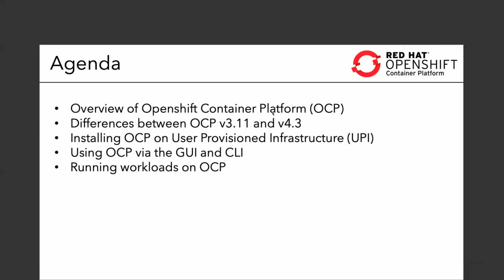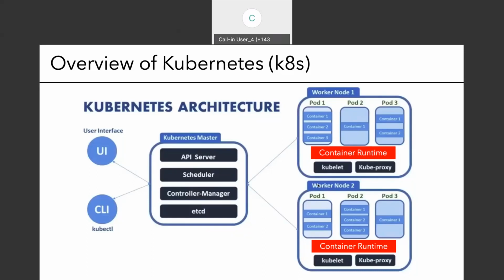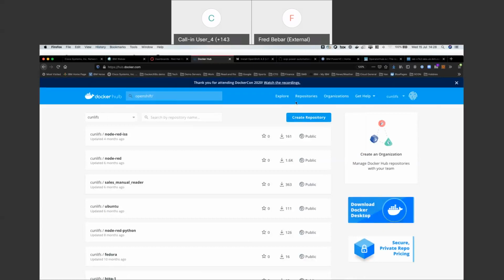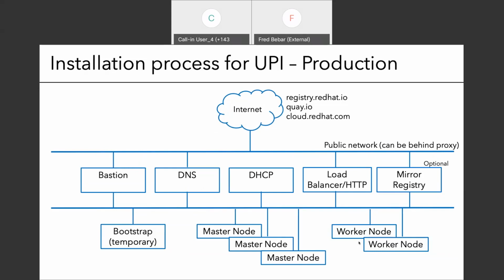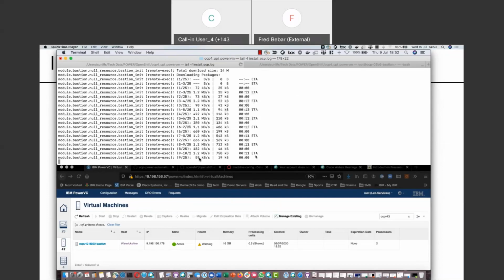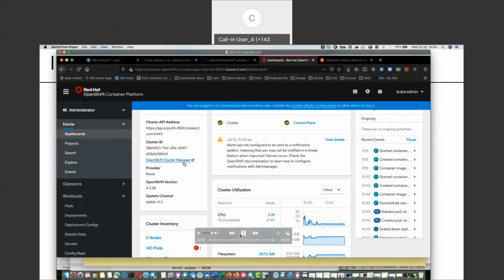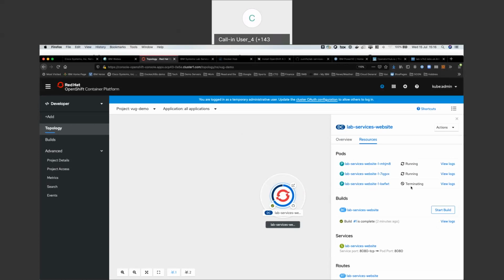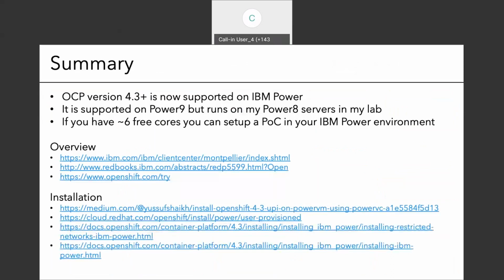98 Red Hat OpenShift Container Platform v4.3 on IBM Power Systems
15 Jul 2020, 14:00-15:30 UK time (BST)

Speaker: Stuart Cunliffe, Senior IT Consultant, IBM Systems, UK&I Lab Services
This session will discuss what OpenShift Container Platform (OCP) is, how v4.3 differs from the previously supported versions, the prerequisites and installing on User Provisioned Infrastructure PowerVM. It will include using OCP from the GUI and command line, as well as running workloads within the cluster.

Relevant for AIX/IBM i/Linux environments.

Useful links:

Redbook - Red Hat OpenShift V4.3 on IBM Power Systems Reference Guide
Installation: